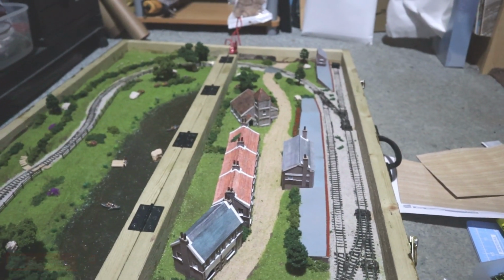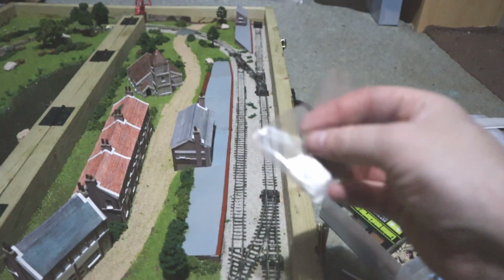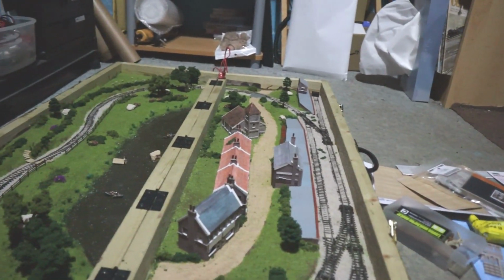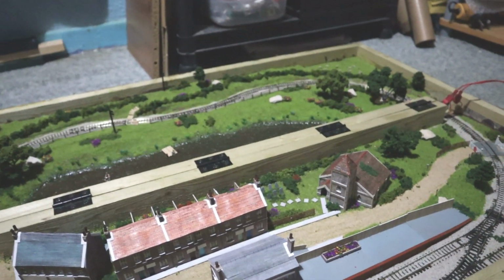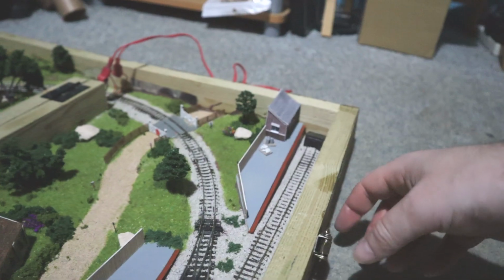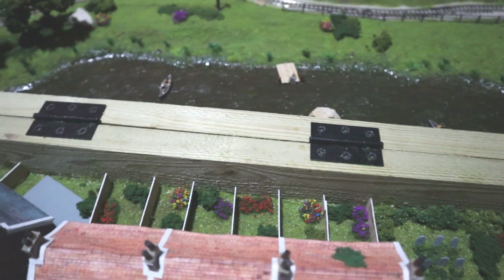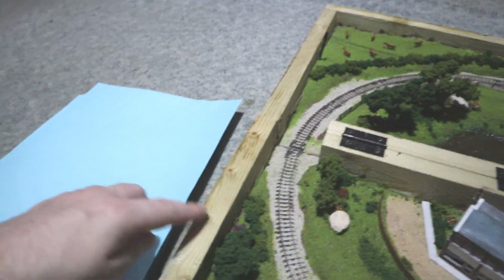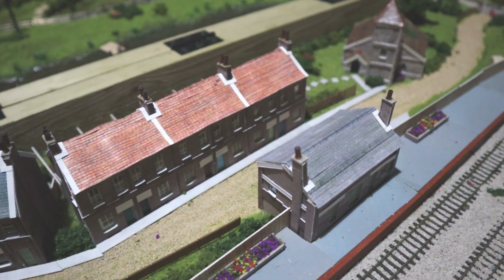LSWR N Gauge Folding Layout 9 - Extra Village details for more variety!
Just adding some extra bits to the town, along with a path to keep the cars seperate from the pedestrians, adding some tombstones to the church yard and some extra colour to the station!
Though did forget to get some small bits but they can be added when we move onto the weathering!